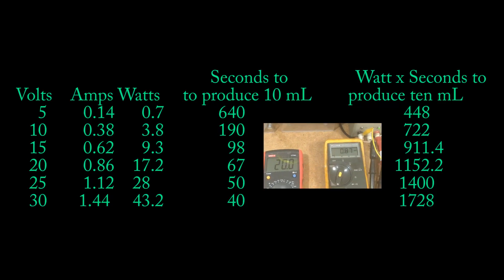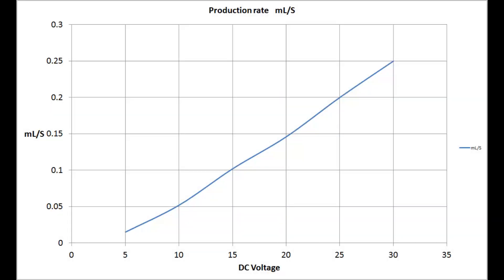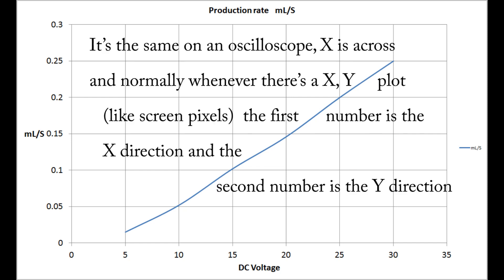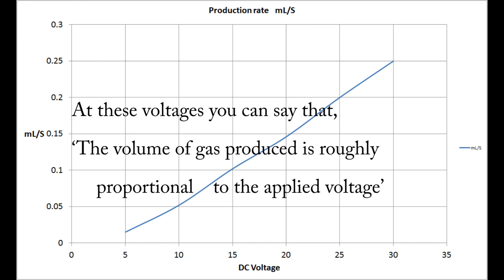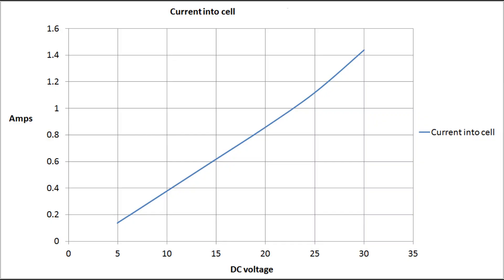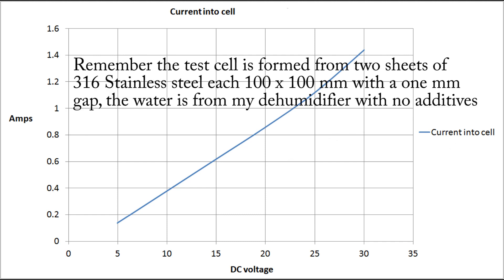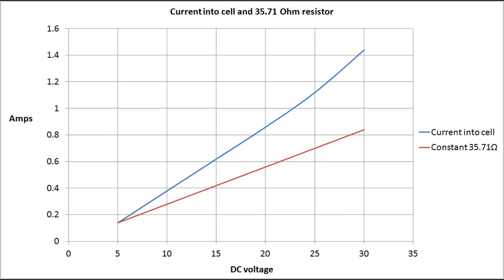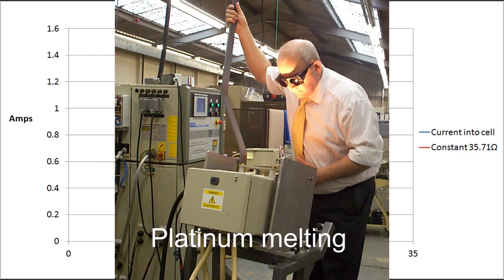HHO. 7 Graphs, same data as in HHO.6 but presented differently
The main point I want to get over in this video is that it takes nearly 4 times more watts times seconds (W x S) to produce a give quantity of HHO when working at 30 volts that it takes when working at 5 volts. That's nearly 4 times more power to do the same job. The graphs in this video are all based on the cell shown in HHO.5 and the results discussed in HHO.6 there are links to these videos in the description box below.
The  photographs in this video show some of induction heating equipment I've been involved with over the years, the older machines used to operate at 8 to 12 KV DC on the anode of the valve and the valves were all water cooled.  I only put the images in to add interest and to let you see some of the equipment I have designed, and hopefully you'll get the idea that I might just get somewhere with my trials. The equipments sown are for use in production or scientific research establishments and include:-
Automotive metal surface hardening
Crystal Zone refining
Heat shrink fitting
Me when I was in black and white (that's just showing a large industrial triode, 60KW I think, wish I had a memory)
Silicon refining
Platinum melting, that's me with the goggles, they're not welding goggles, you can look at the sun in these. To get platinum free flowing it needs to be at around 1,800°C and that will burn your eyes.

The main point I want to get over in this video is that it takes nearly 4 times more watts times seconds to produce a give quantity of HHO when working at 30 volts that it takes when working at 5 volts. That's nearly 4 times more power to do the same job.

The test cell is constructed from two sheets of 316 Stainless Steel, the gap between the sheets is 1mm. The plates are bolted together with 4 nylon not and bolts, the space is created by a 1mm thick nylon washer, the washers have an 11mm OD.   The area of each plate is 10000mm² minus the area of the four spacers (381.1mm²) gives an active surface area between the plates of 9619.86mm²
I didn't measure the temperature of the water but I would loosely describe the trials as been at 'room temperature.'  The water is from my dehumidifier with no additives.